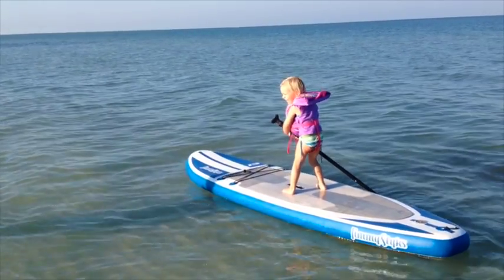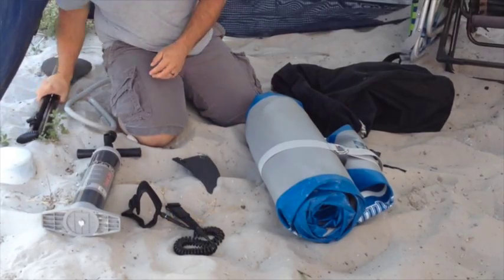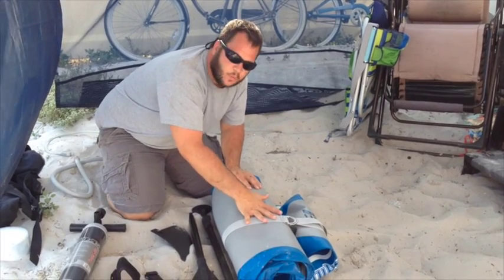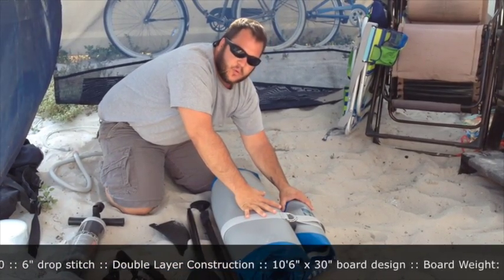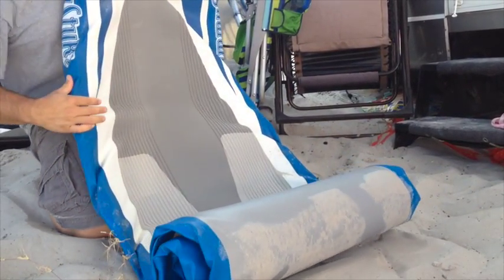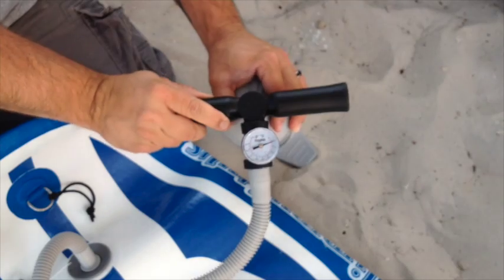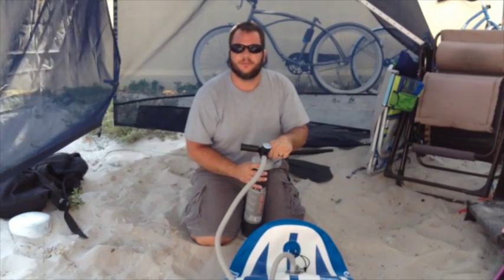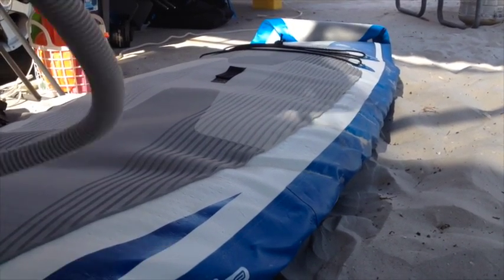Tiny House Technique: Making Room For Recreation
Just because you live the tiny house life doesn't mean you have to sacrifice everything. Yes, space is at a minimum and choices but be made. But if you choose correctly you can keep an enormous amount of fun and activity in your life.

In this video I introduce you to inflatable SUPs which allow you to continue being a beach bum (or river rat or lake lover) without giving up your stand up paddleboard.